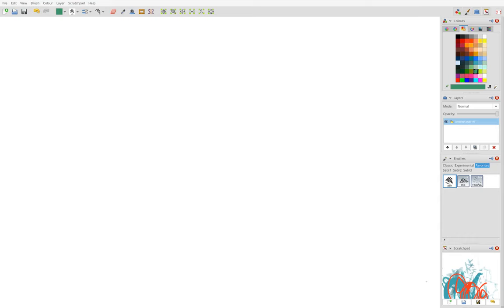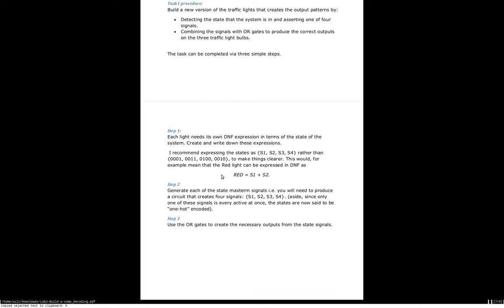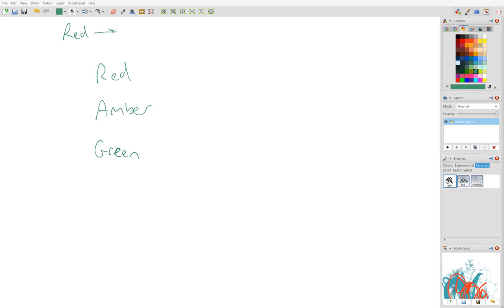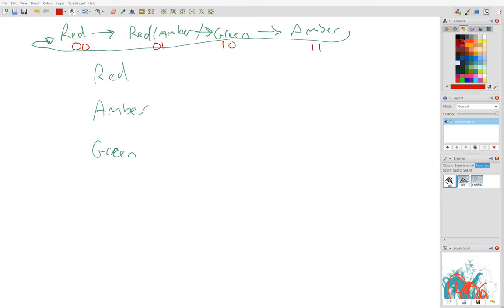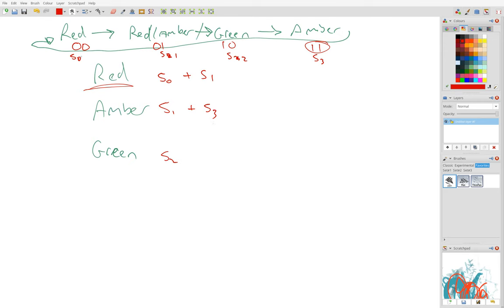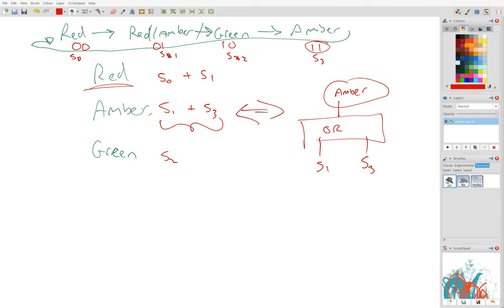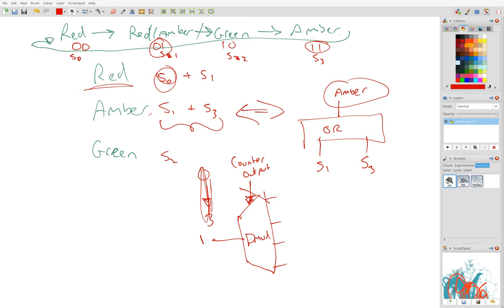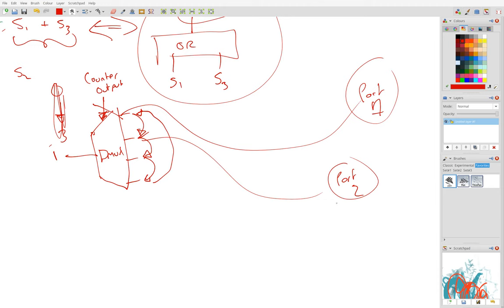Traffic Lights 2: DNF Conditional